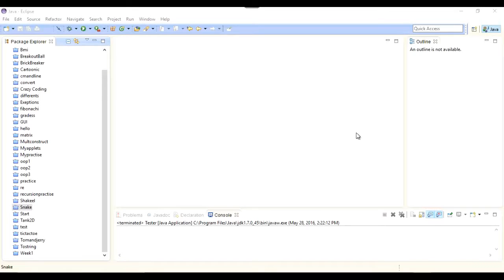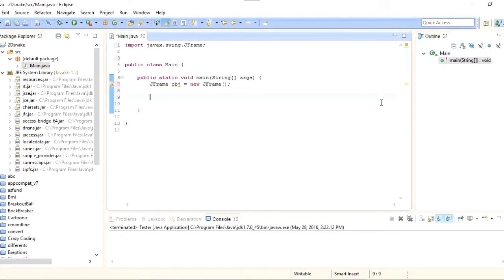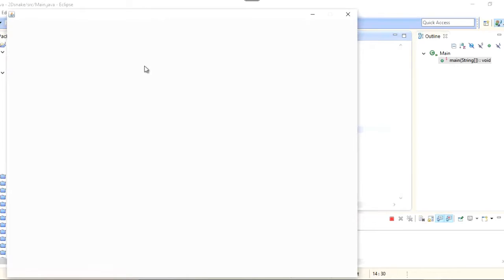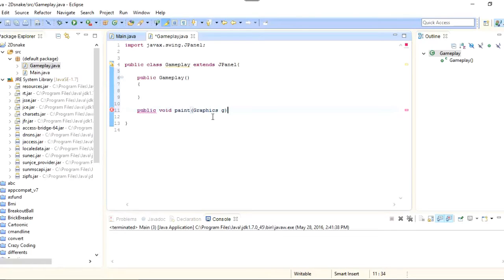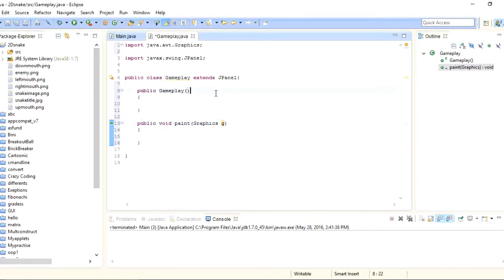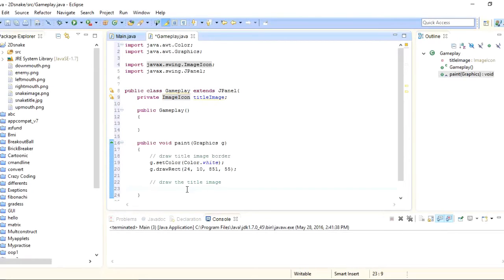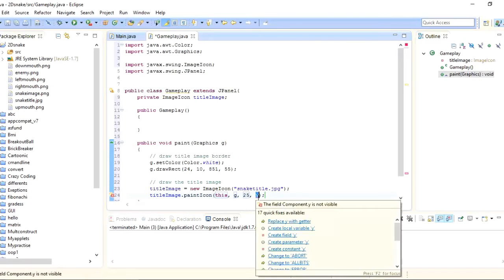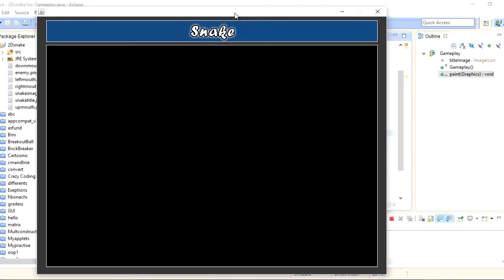Develop a Snake Game in java - part 2 (Interface)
In this second part of "Developing snake game in java", we will write code for making the user interface for our game. We will use JFrame and JPanel to do that.